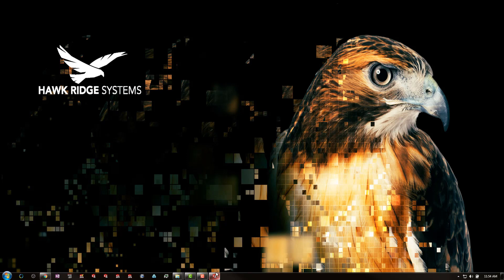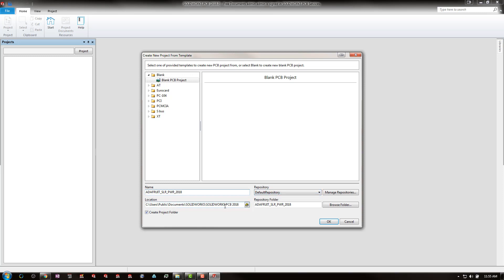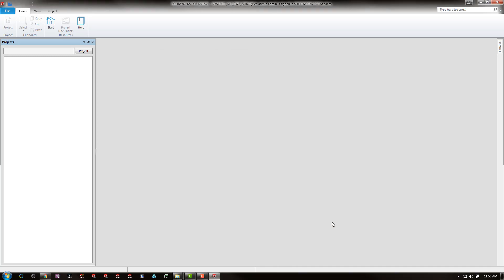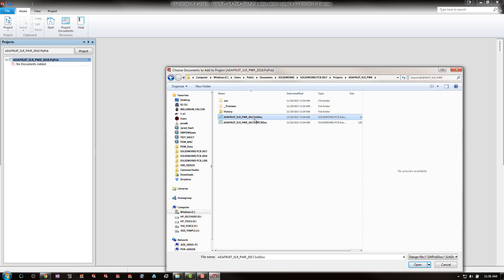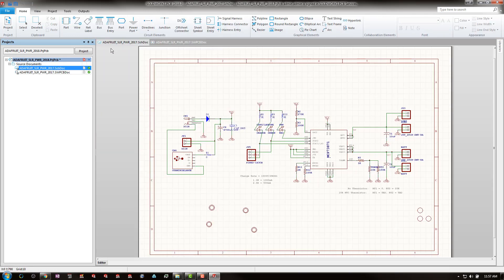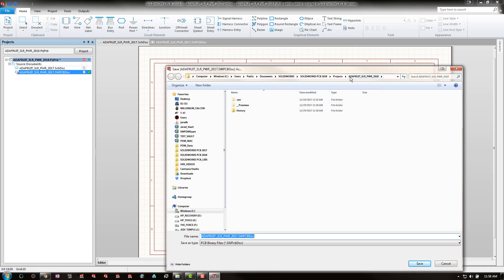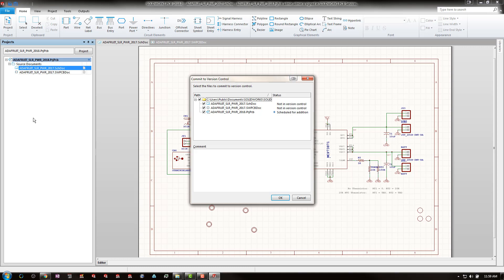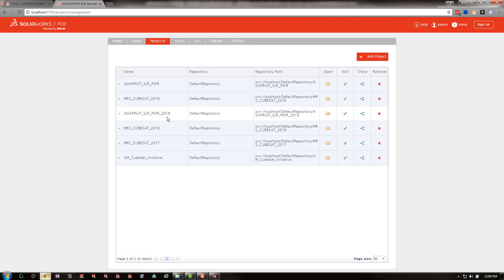SOLIDWORKS PCB: Project Structure Recreation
Learn how to recreate your SOLIDWORKS PCB project structure in a newer version of SOLIDWORKS PCB.